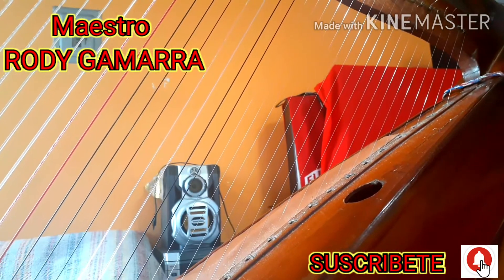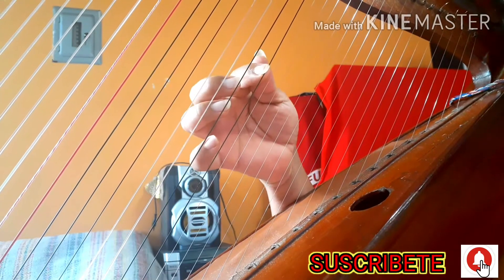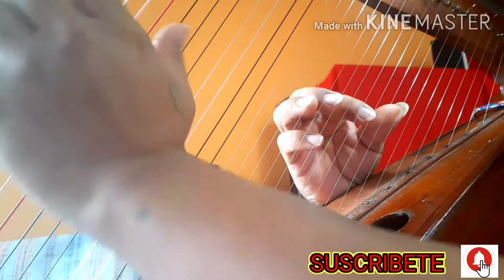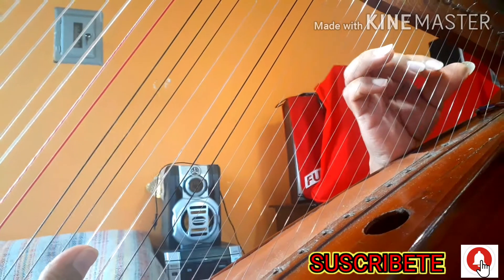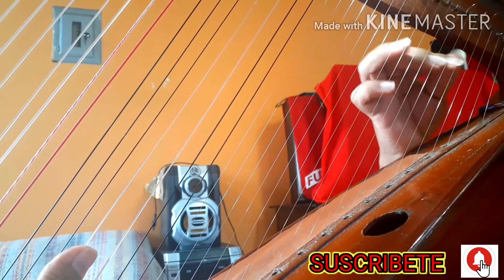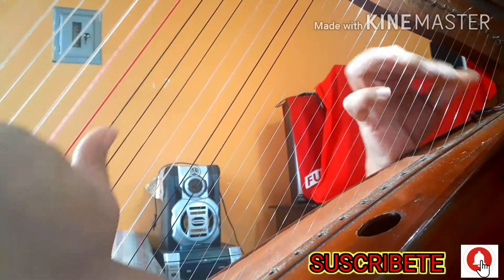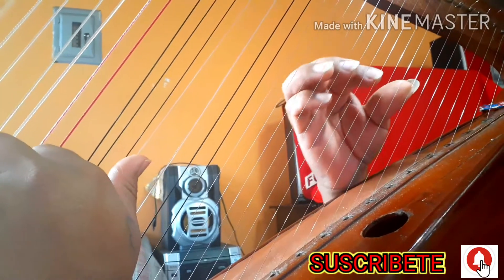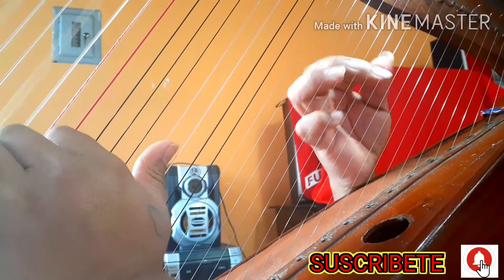CLASES DE ARPA - Doris Ferrer ( cover) aprendiendo a tocar - Tema : TU AMOR NO VALE NADA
Hola mis amigos y alumnos acá les dejo el tutorial de como ejecutar el arpa al estilo de nuestra yauyinita  de oro  DORIS FERRER.
TEMA: tu amor no vale nada
NOTA:  (FA #)
Cualquier consulta dejen sus comentarios  o ami WhatsApp  cel . 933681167 MOV.